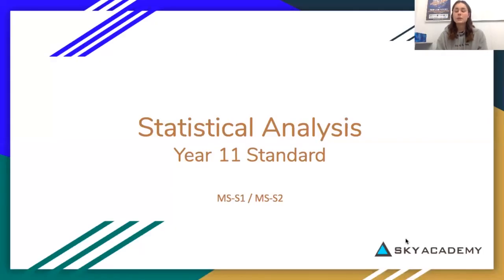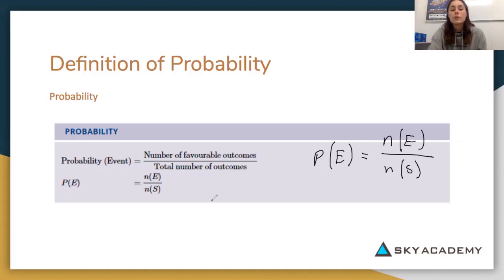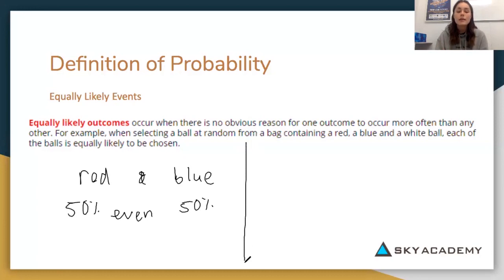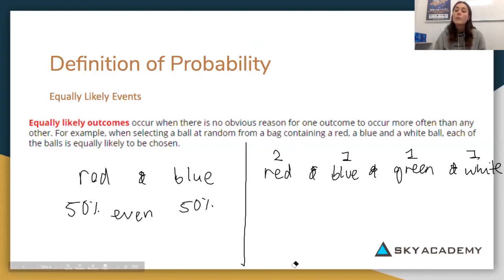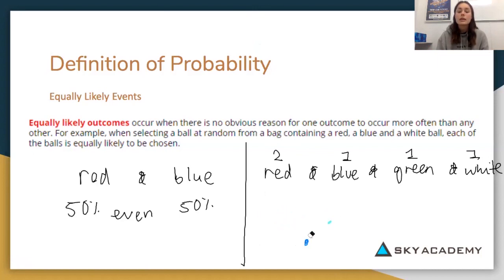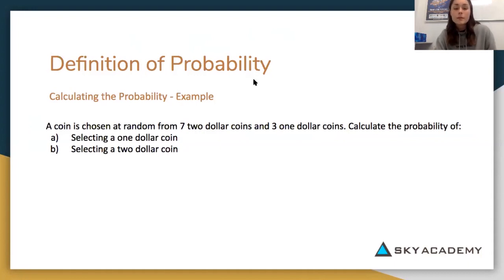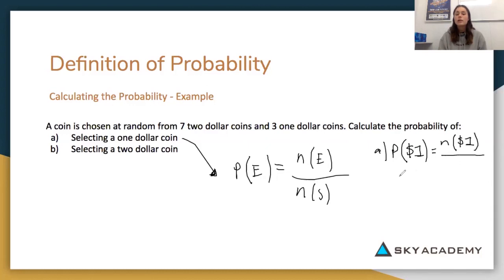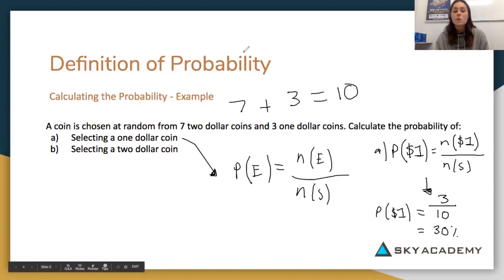Relative Frequency and Probability MS S2 #3